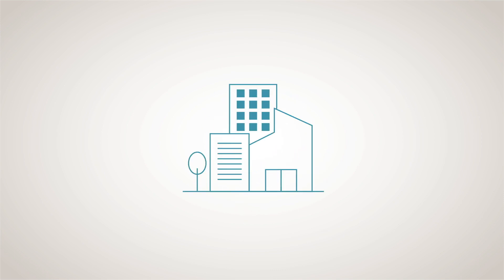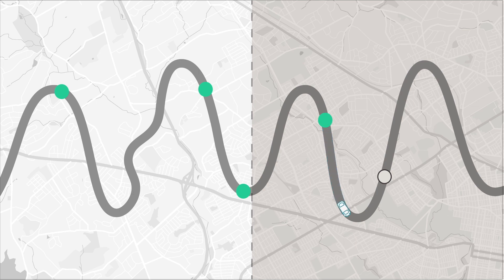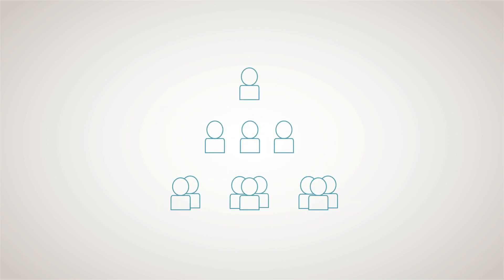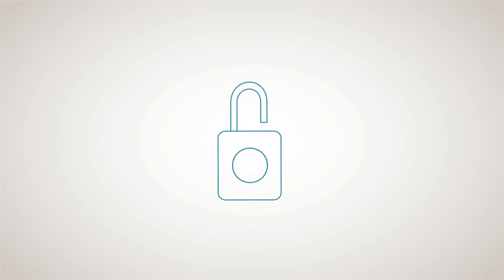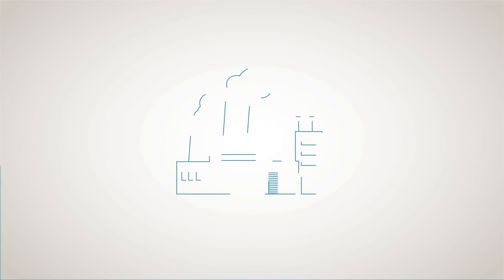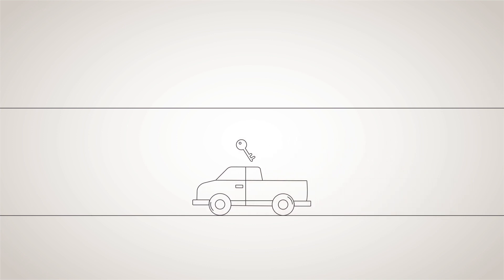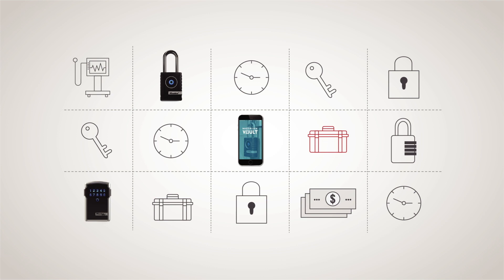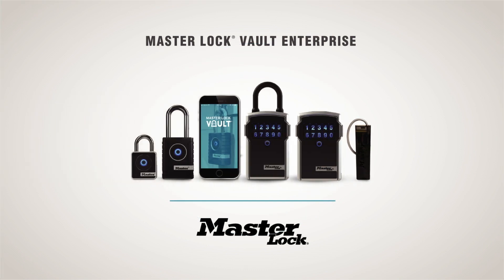Protect your Business with Smart Lock Access Management | Master Lock Vault Enterprise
Combine the cost benefits and convenience of keyless security with the control, flexibility and accountability of Bluetooth enabled smart locks and integrated Master Lock Vault software.  This integrated access management solution provides efficient and effective administration of security management and user access.

Our included, easy-to-use app eliminates the need for physical keys and key management, lowering costs and enhancing security. Authorized users enjoy simple, secure access to doors, locks or lock boxes with the Master Lock Vault Enterprise app.  Conveniently assign access to individuals and groups, as well as limited time, temporary access.